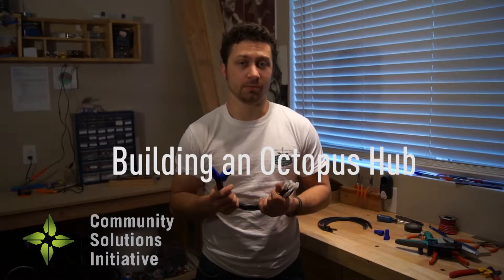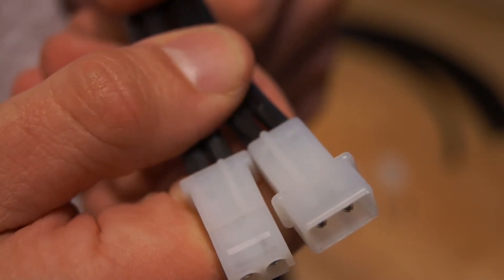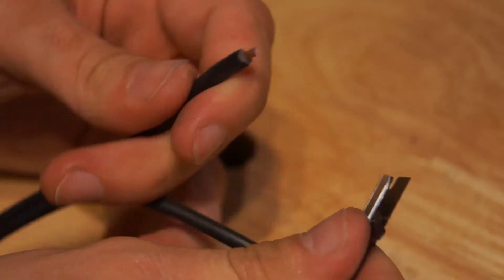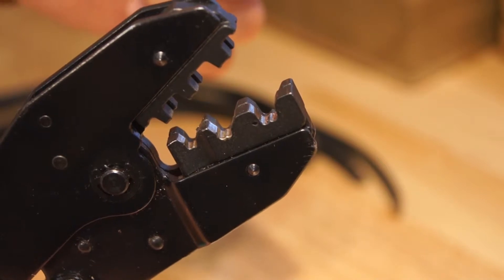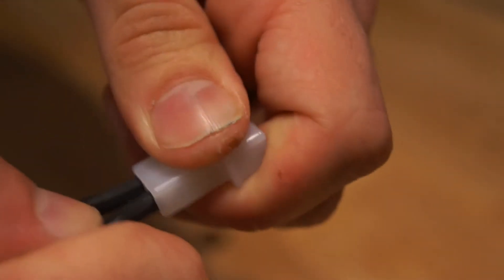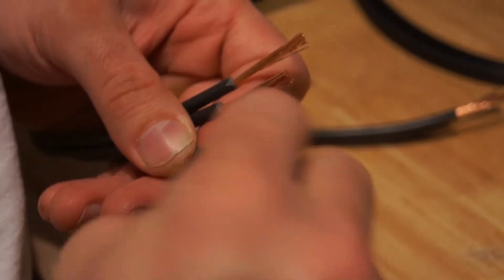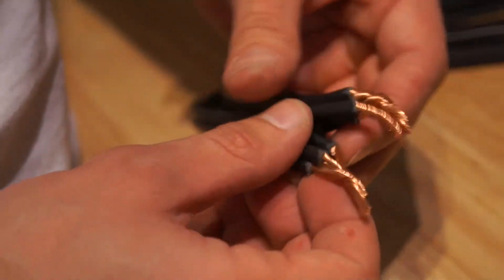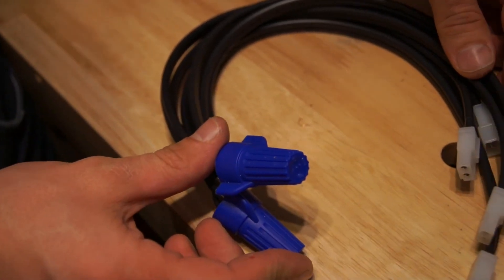Building an Octopus Hub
The Materials required for (1) Octopus Hub:
1) Male AML connector and pins   5 sets
2) Female AML connector and pins  1 set
3) Large twist on wire cap    2
4) 14-2 conductor wire    ~84"
5) Small zip tie